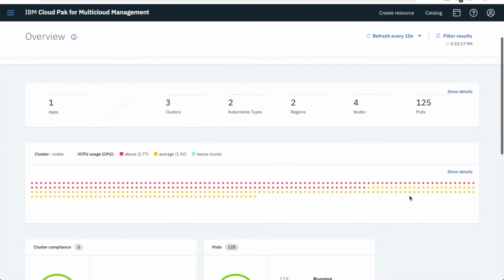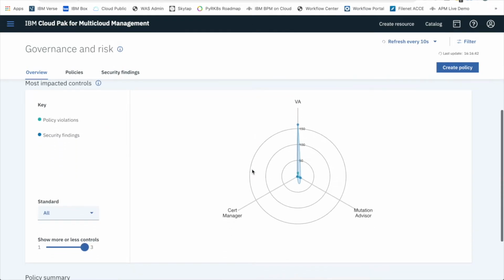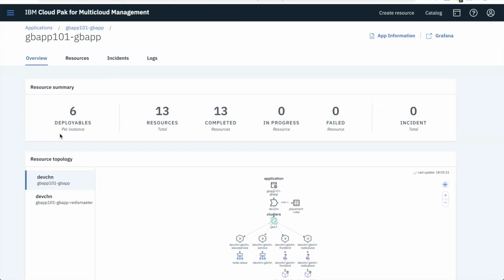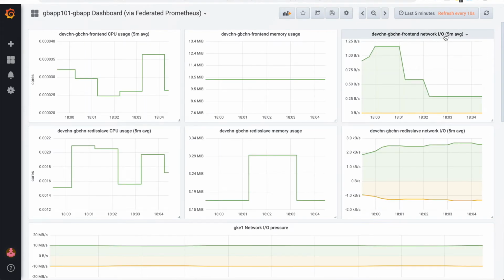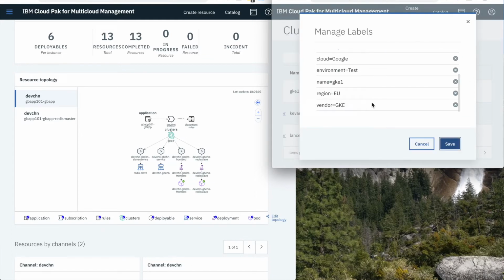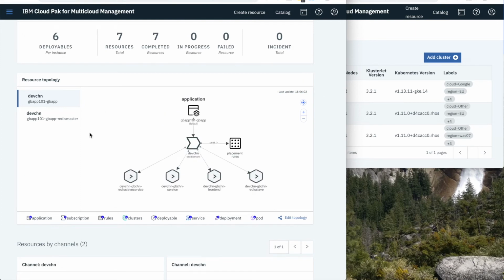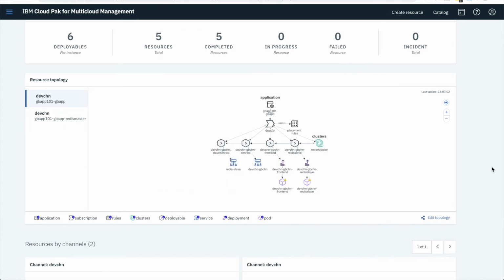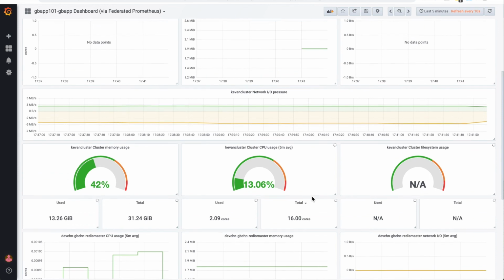IBM Cloud Pak for Multicloud Mangement - Application Movement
Use ComplianceAsCode polices and the IBM Cloud Pak for Multicloud Management to move microservices applications across different clouds.